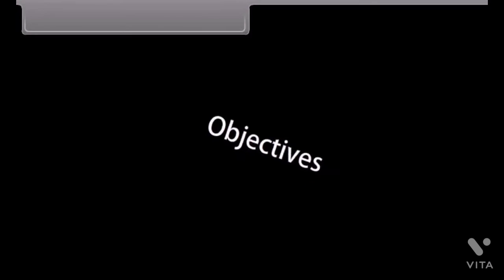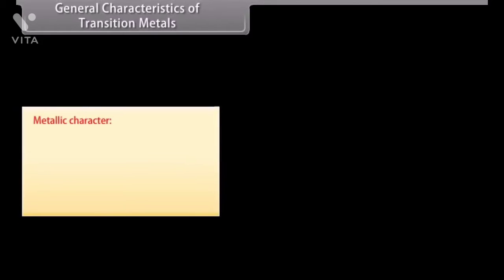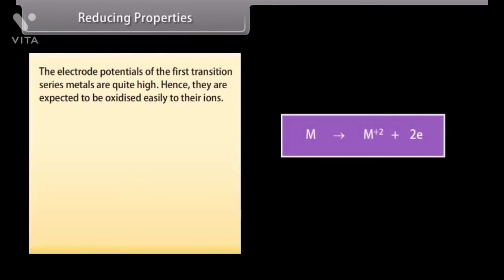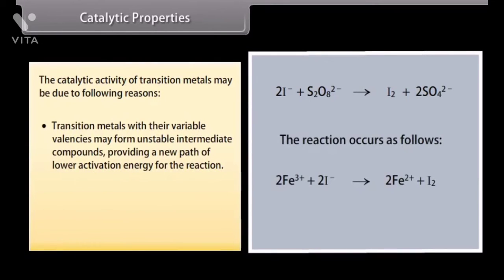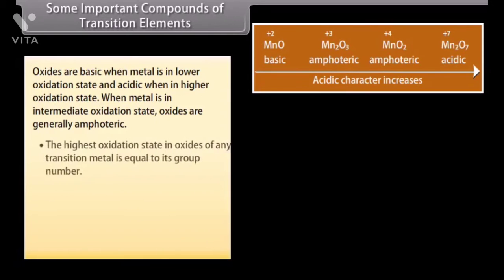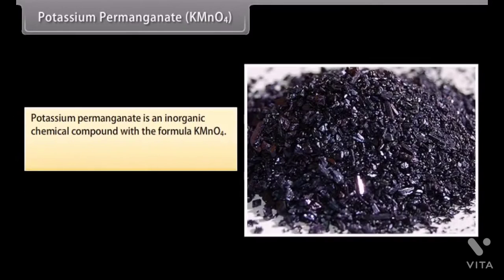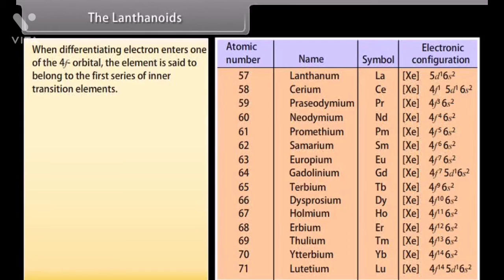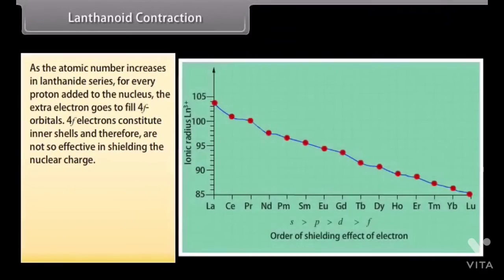class 12th ||chapter 8 - D and F block elements || chemistry animated videos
class 12th chapter 8 - D and F block animated videos for class 12th.